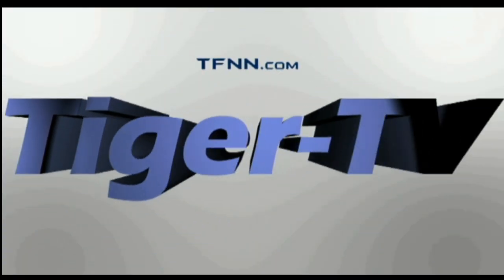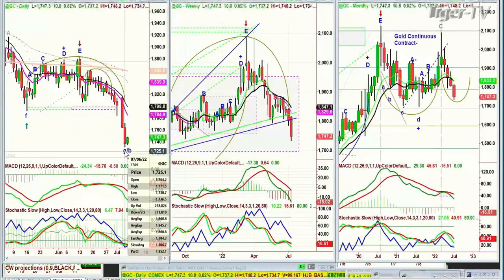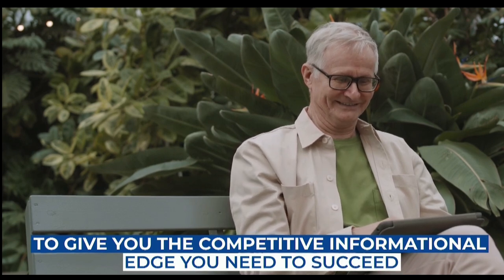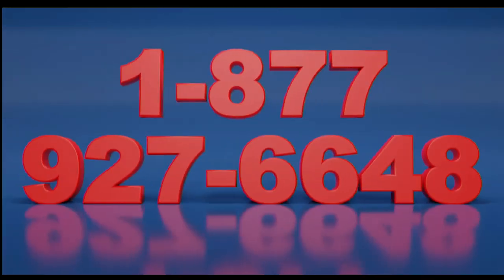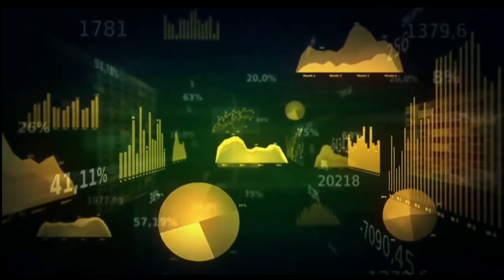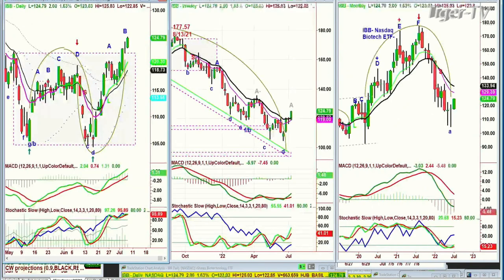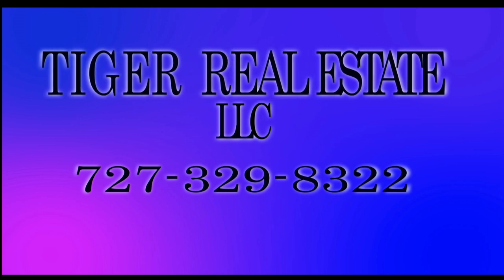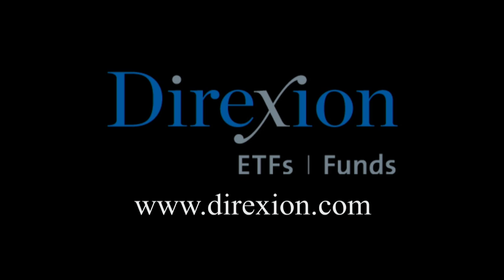July 7th, Tiger Technician's Hour on TFNN - 2022